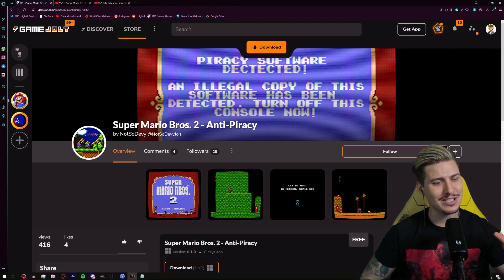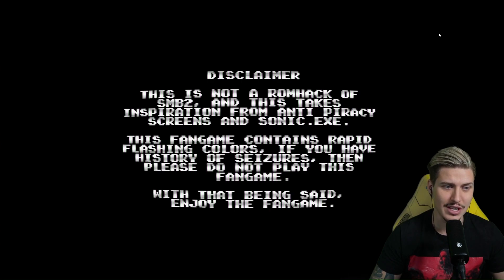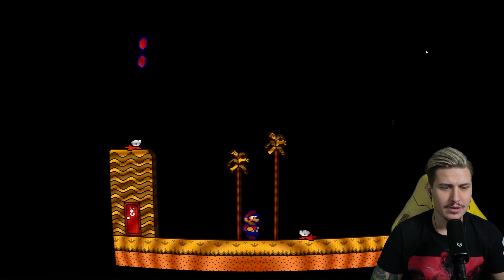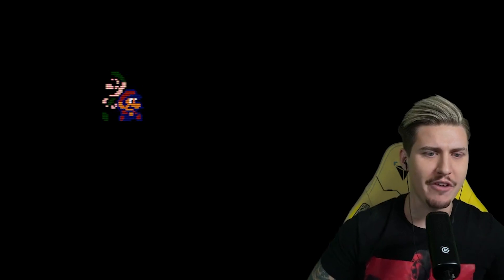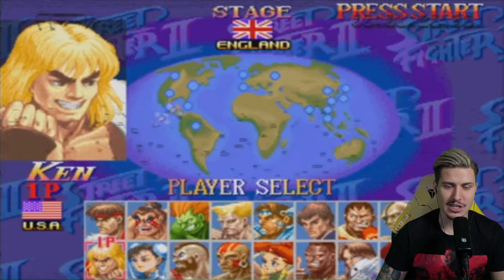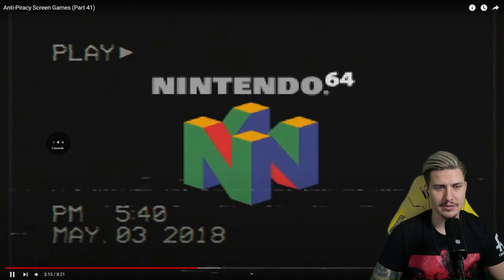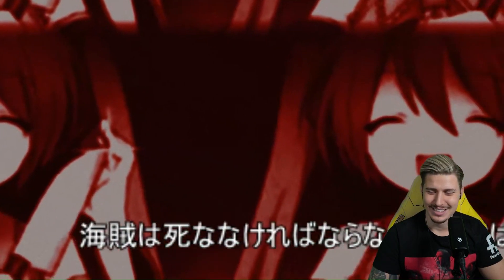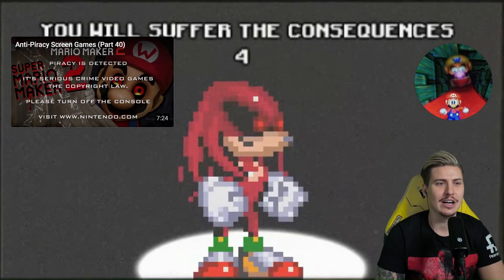LUIGI.EXE MAKES ME SUFFER FROM PIRATING THIS MARIO GAME!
ANTI PIRACY SCREENS ARE BACK! But today we are playing AN ACTUAL PIRATED MARIO GAME! In this Super Mario Bros 2 Game, LUIGI is corrupting and haunting it and punishes us for not legally aquiring the game!
This Anti Piracy verison of Super Mario Bros 2 was created by Primal Koopa and NotSoDevyJolt has made an own Fan Game out of it! Really awesome, I hope we see more of that in the future!
Afterwards I react to some more good old Anti Piracy Screens and Measures video.